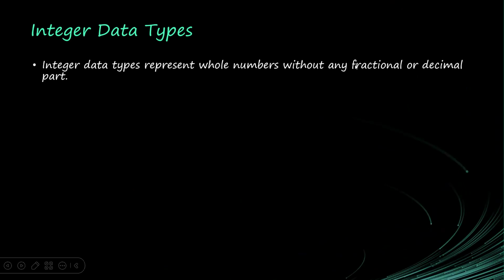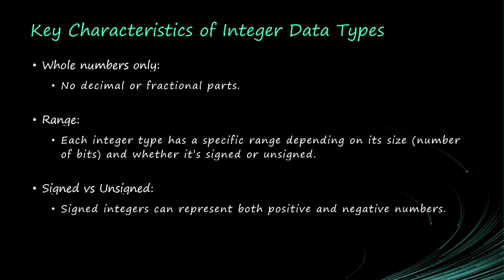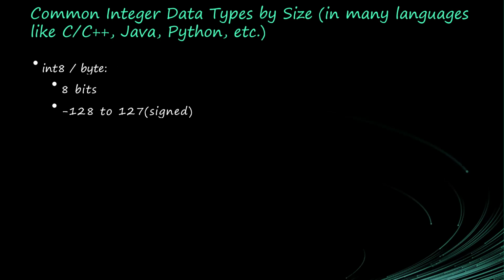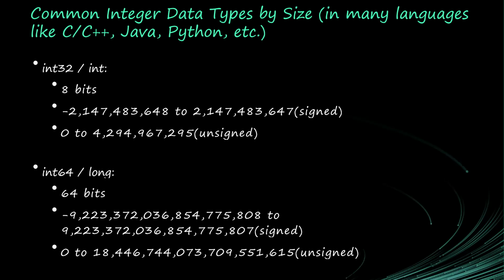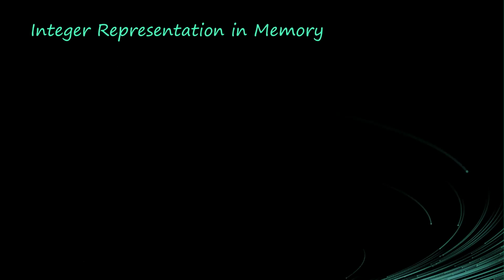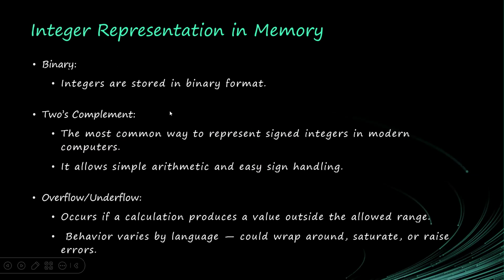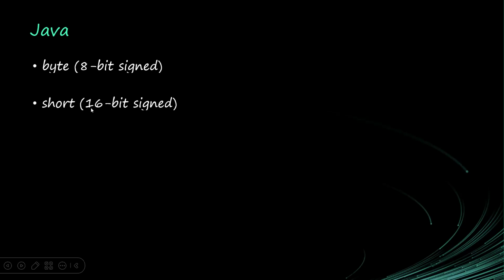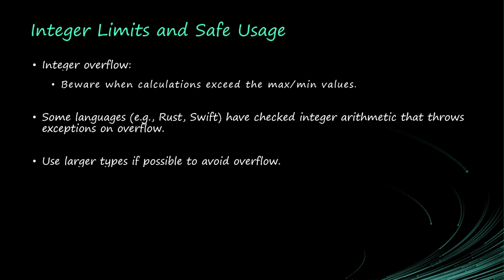Integer Data Types